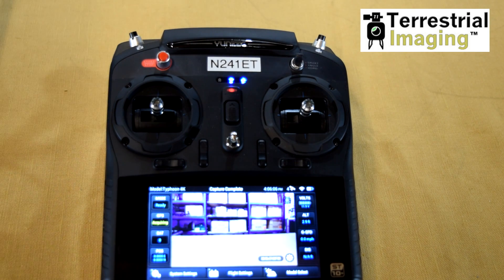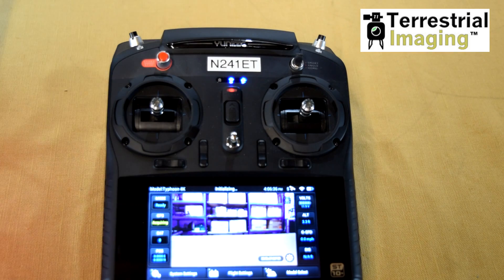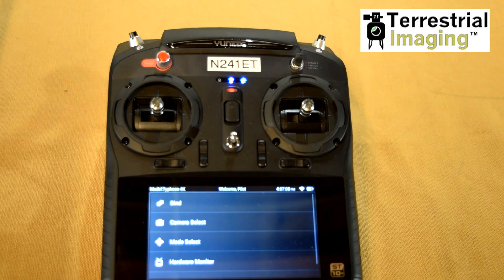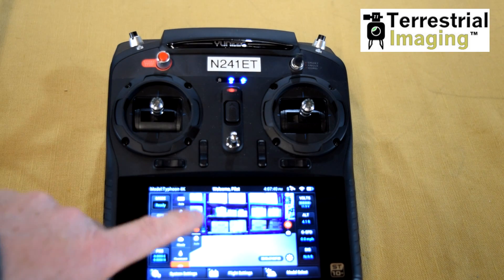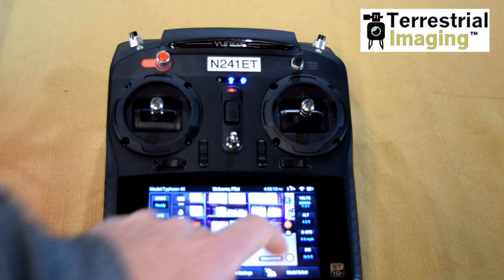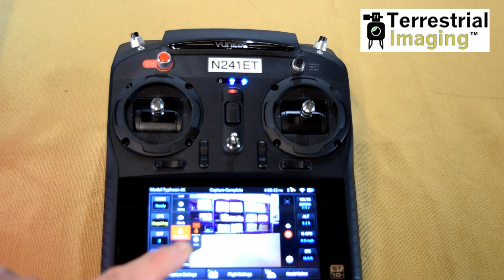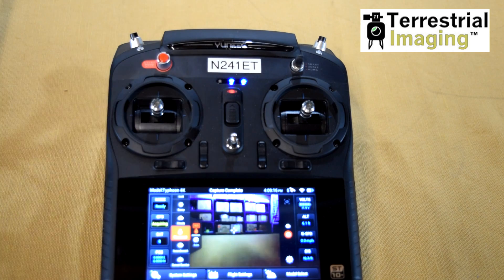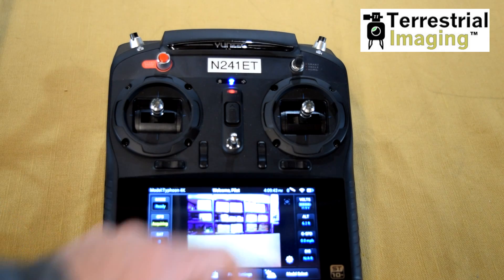How To Activate The CGO3 Pro Camera Mode - Yuneec Q500 4K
Chris from Terrestrial Imaging shows you how to unlock the power of the CGO3 Pro camera mode on the Yuneec Typhoon Q500 4K drone.  Shop drones, parts, accessories and more at store.terrestrialimaging.com.